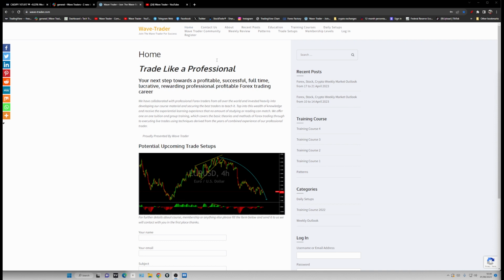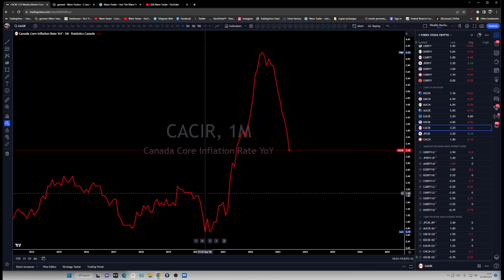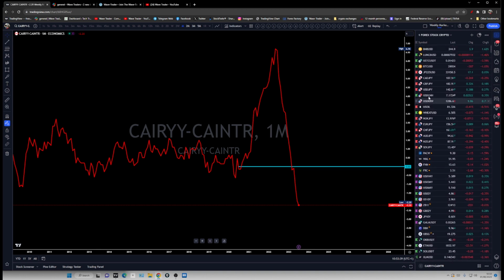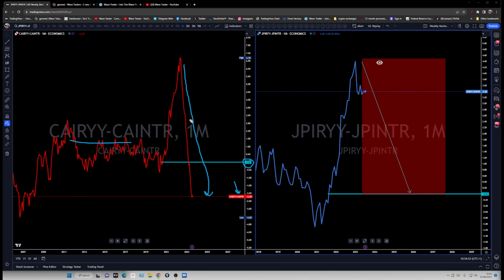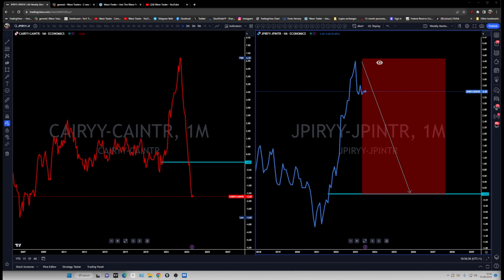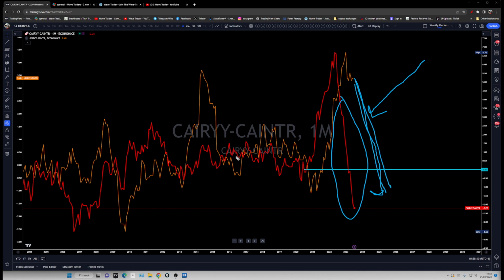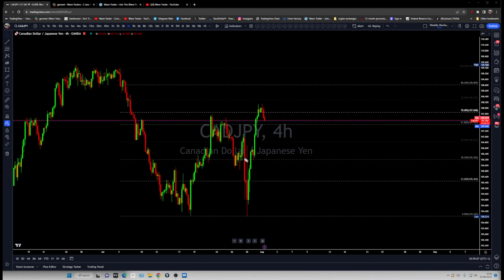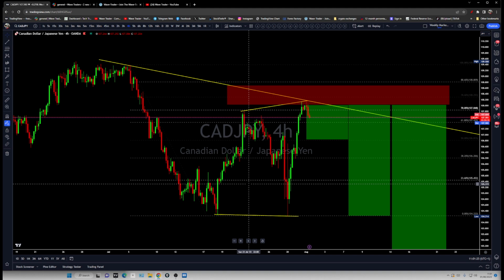CADJPY is setting up for sell (Setup)